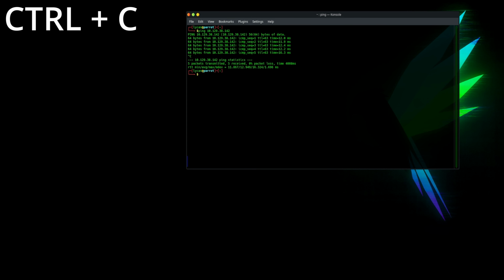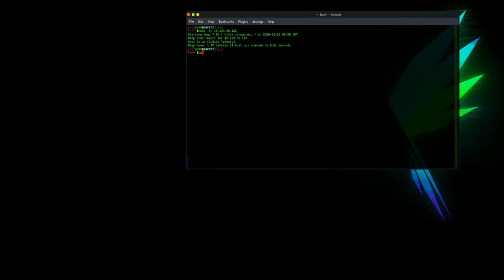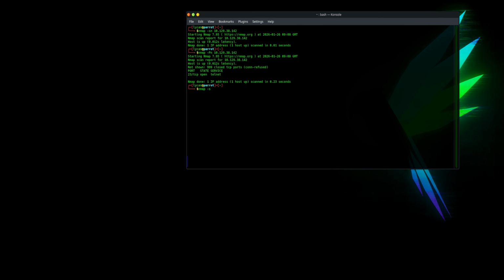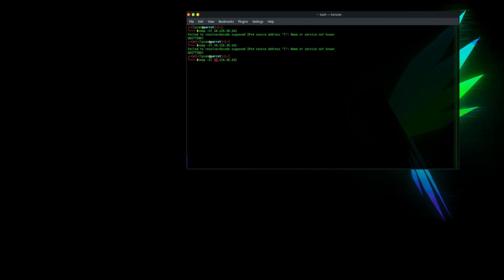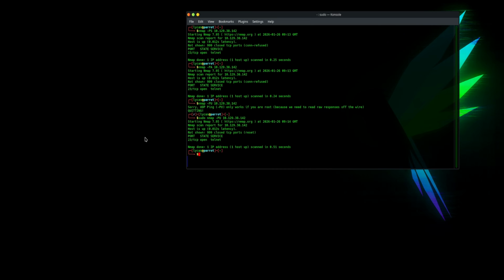How Hackers Find Live Devices on a Network (Nmap Ep 2)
How does Nmap know what’s alive on a network before scanning ports? In Episode 2 of the Nmap Mastery Series, we dive into host discovery — also known as ping scans. Learn how Nmap identifies live systems using probes, and when to use flags like -sn, -Pn, and more.

We’ll also explain:

What “ping sweep” really means

How firewalls affect host discovery

The dangers of skipping this step

Real demo using Parrot OS and HackTheBox lab

📌 All demos are done in legal, safe environments. Don’t scan systems you don’t own.

📺 Watch the full Nmap Mastery series